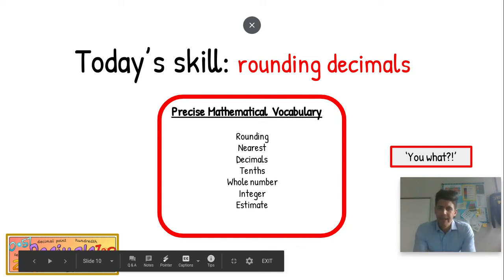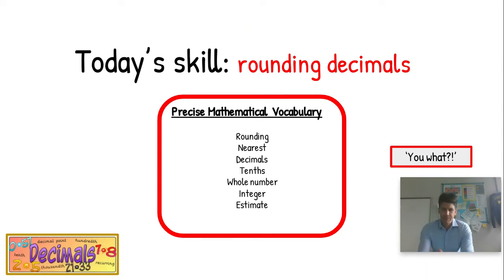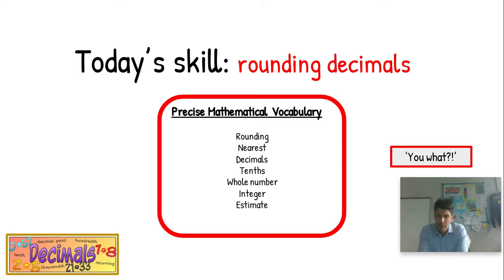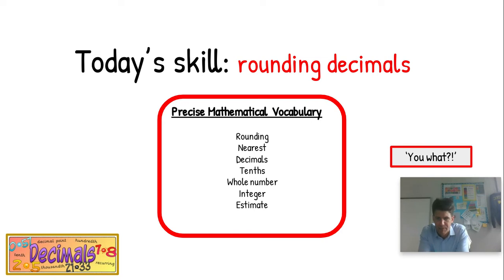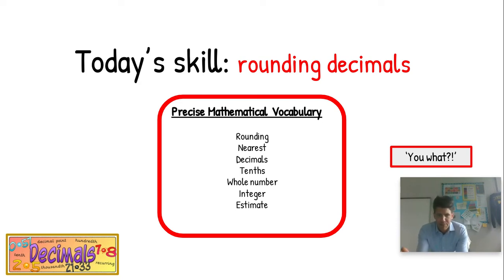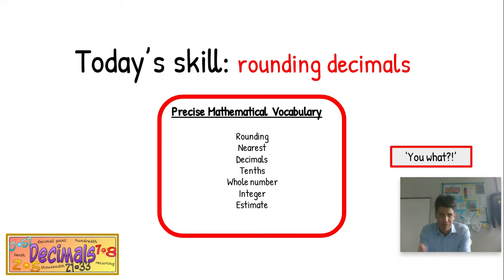Today's skill: rounding decimals